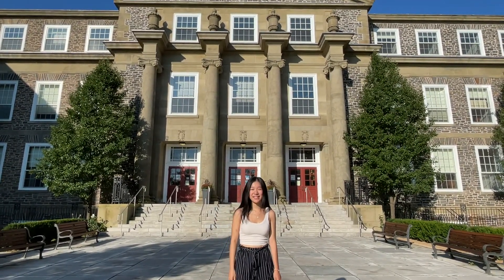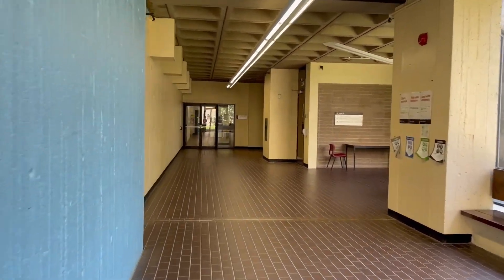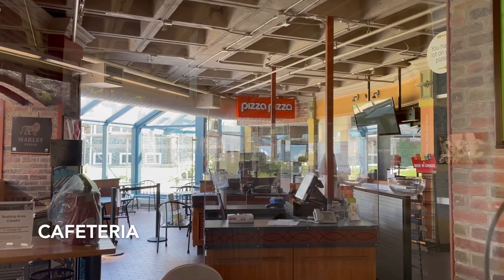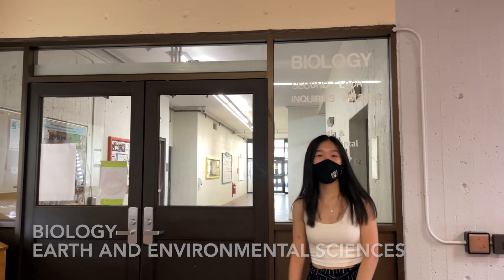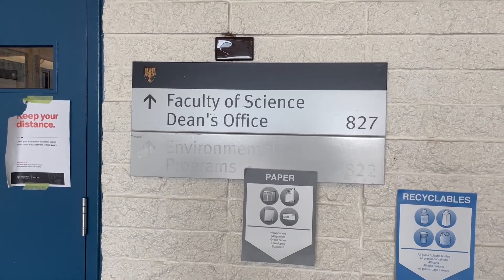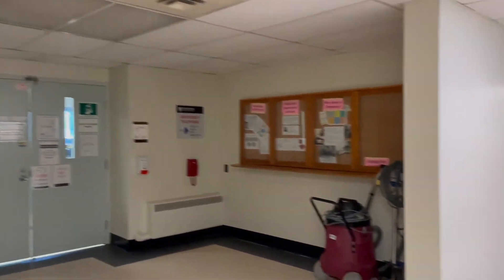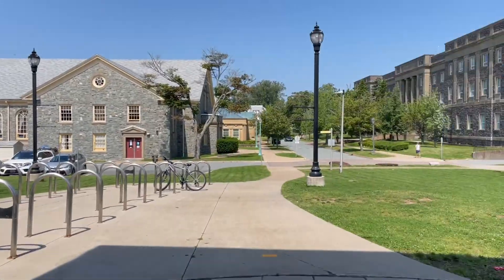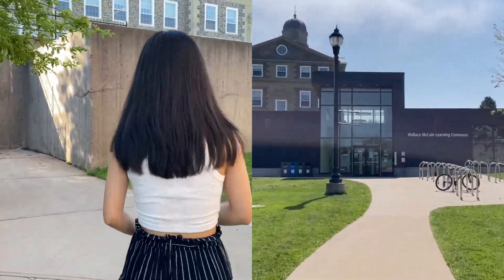Tour of Life Sciences Centre, Dalhousie University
The Life Sciences Centre is a building located on the Studley campus at Dalhousie University. The building houses a number of departments, research facilities and programs in the Faculty of Science.